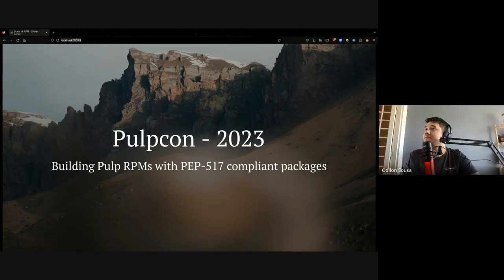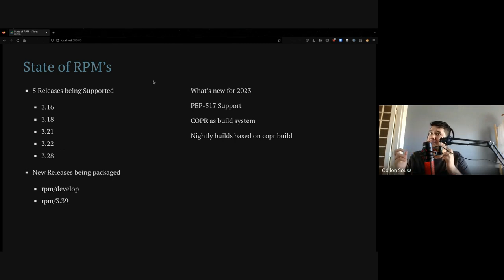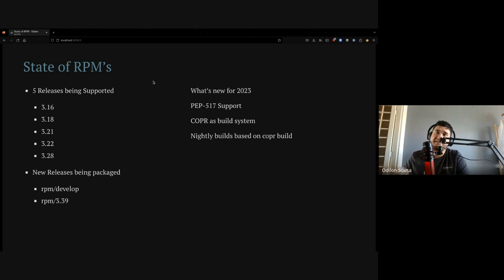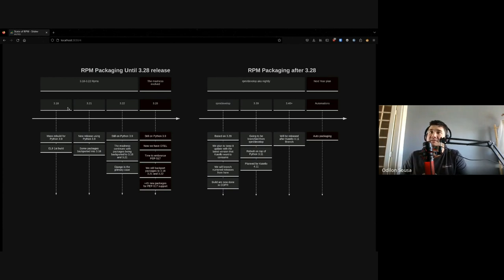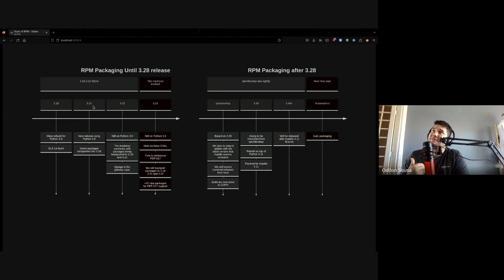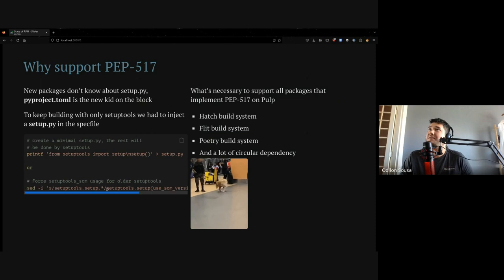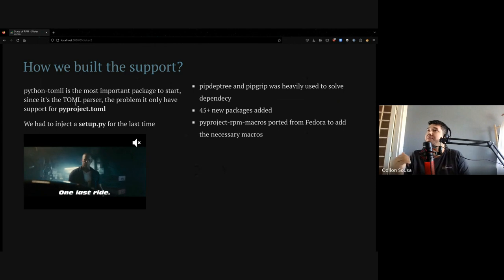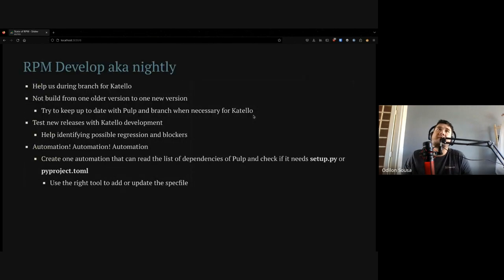Building Pulp RPMs with PEP 517 compliant packages, PulpCon day 4